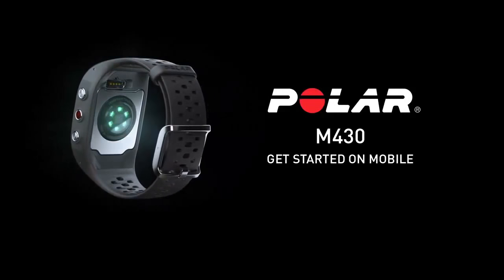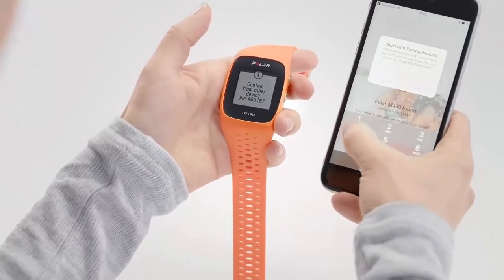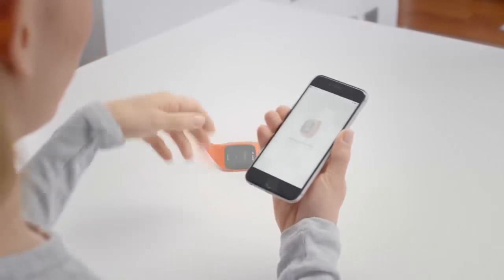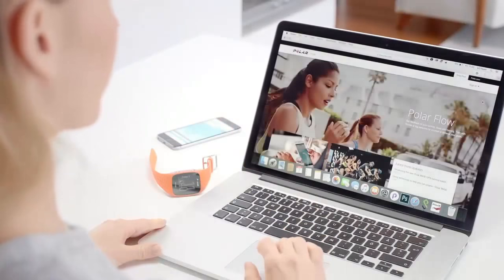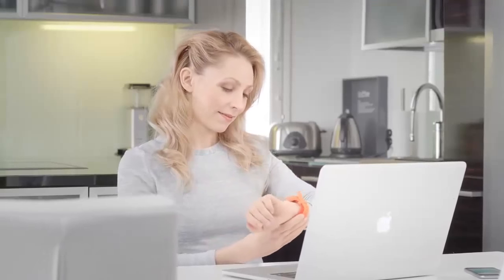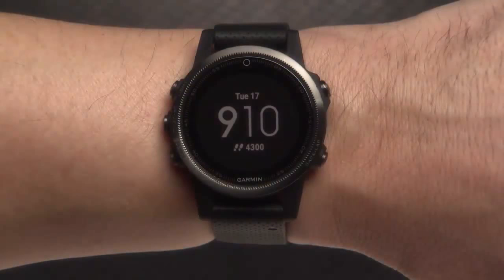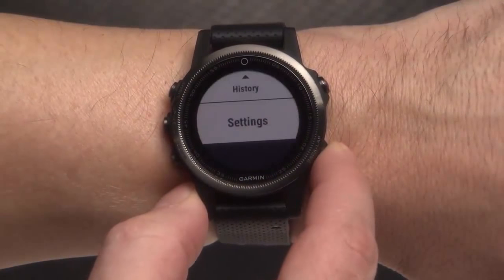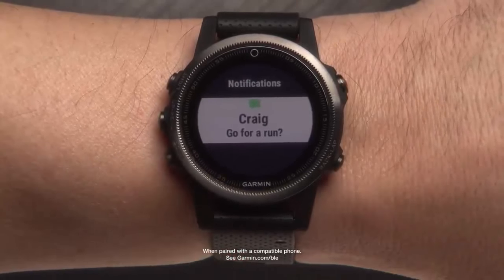Top 5 Best Fitness Trackers for Women 2019 - 2020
🔥 Best Fitness Trackers for Women:
1. Polar M430 GPS Running Watch - US Prices
2. Fitbit Versa Smartwatch - US Prices
3. Garmin Fenix 5X Sapphire - US Prices
4. Bellabeat Leaf Nature Smart Jewelry Health Tracker - US Prices
5. Suunto 3 Fitness - US Prices

👉 Life Fitness is a participant in the Amazon Services LLC Associates Program, an affiliate advertising program designed to provide a means for us to earn fees by linking to Amazon.com and affiliated sites.